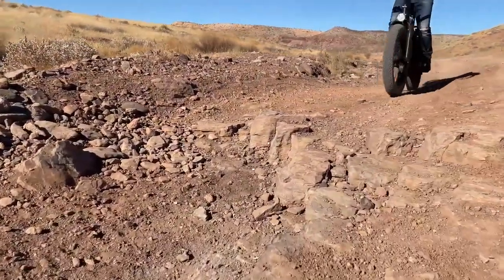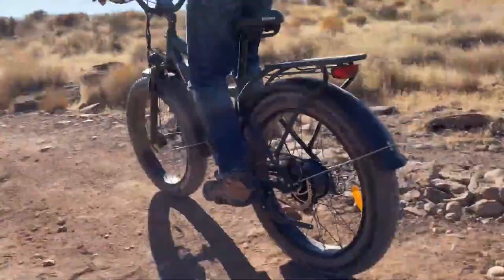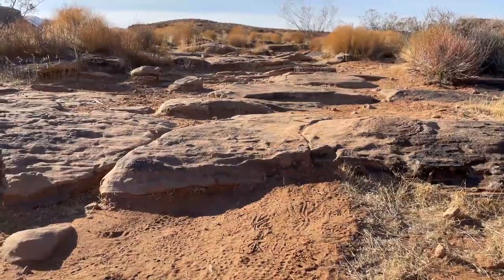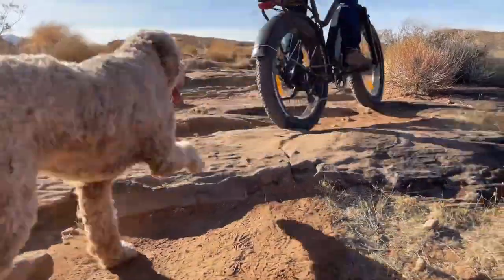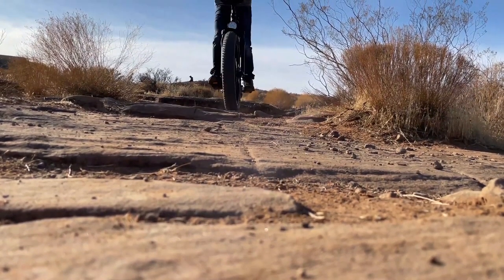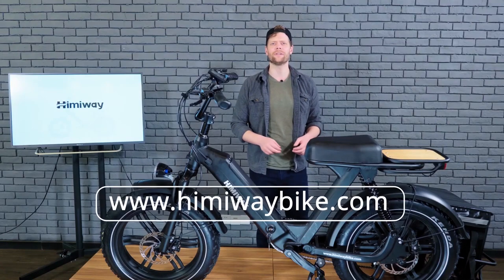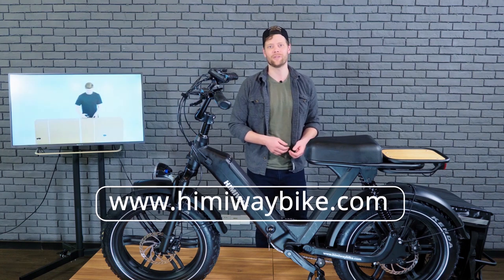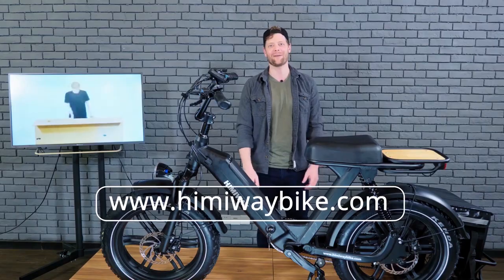All-Terrain | Mountain Riding with Himiway Cruiser.mp4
Long Rang Ebike Expert, Go Further On A Himiway.

The Kenda 4-inch fat tires enable you to cruise all terrains with extremely stable traction! This video shows you how stable Himiway bikes are in mountains based on real riding experiences.

The clips in this video are cut out of the videos that other YouTubers have done, the following are the links to the original videos: